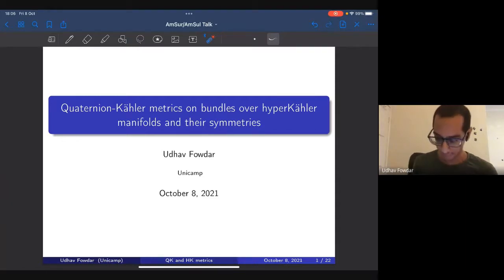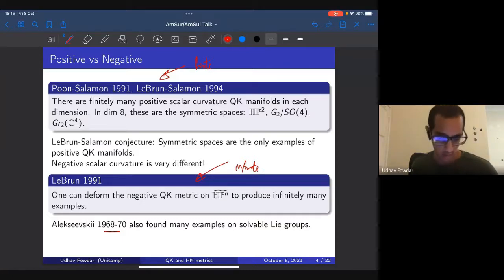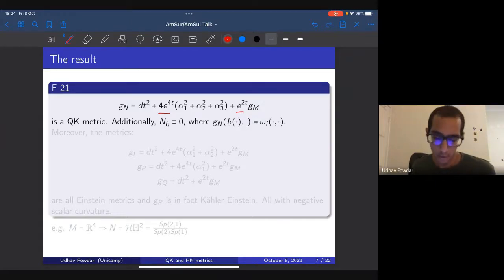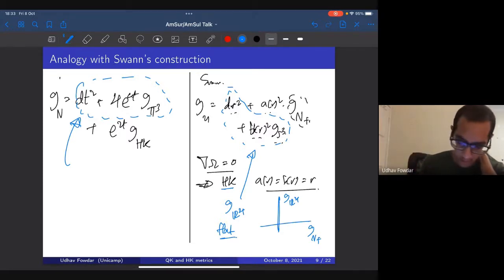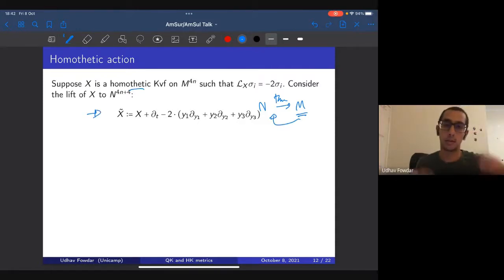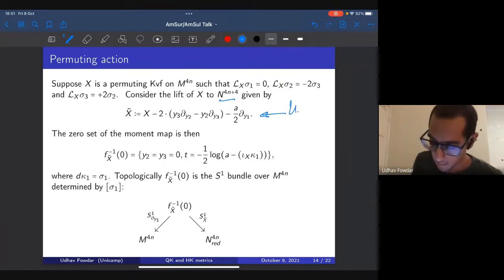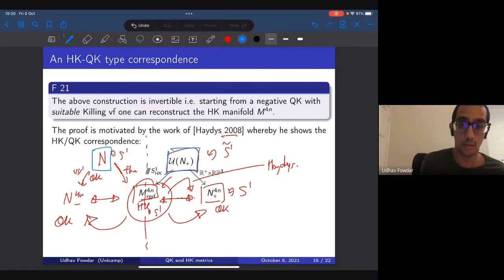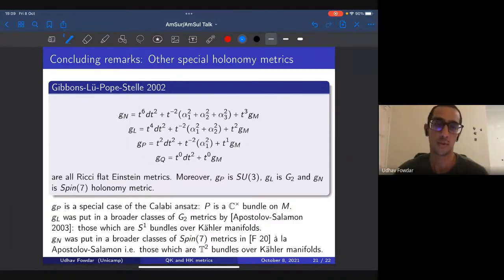AmSurAmSul-QuaternionKähler metrics on bundle hyperKähler manifolds andtheir symmetries-Udhav Fowdar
Title: Quaternion-Kähler metrics on bundles over hyperKähler manifolds and their symmetries

Abstract:
Quaternion-Kähler manifolds are examples of Einstein manifolds with positive or negative scalar curvature. In this talk I want to describe certain explicit examples of negative QK metrics arising on the total spaces of certain rank 4 bundles over hyperKähler manifolds. I will explain how these examples share remarkable similarities with the Swann's bundle (i.e. cones over 3-Sasakian manifolds). Time permitting, I will also mention examples of balanced Hermitian metrics and exceptional holonomy metrics arising on these bundles.